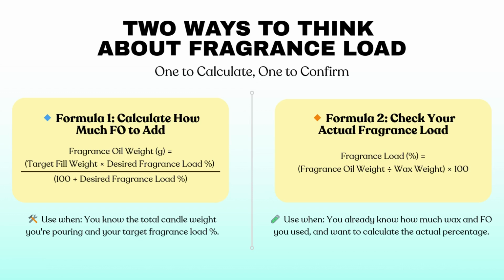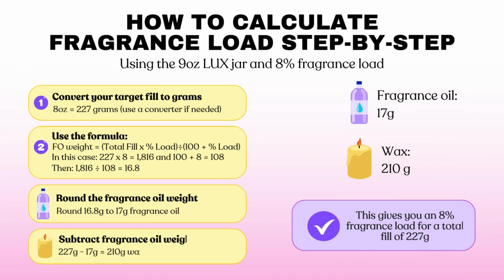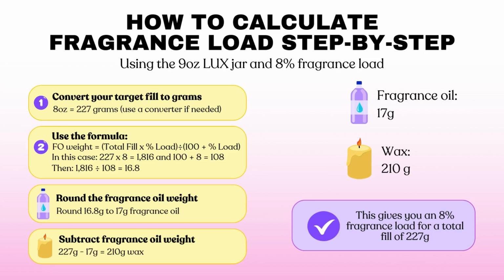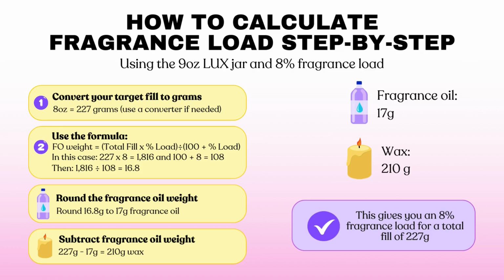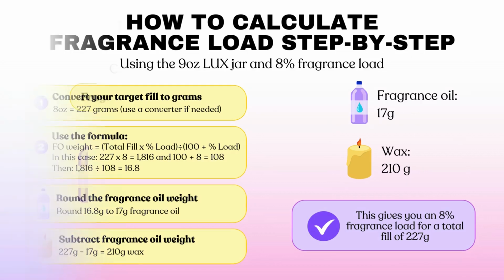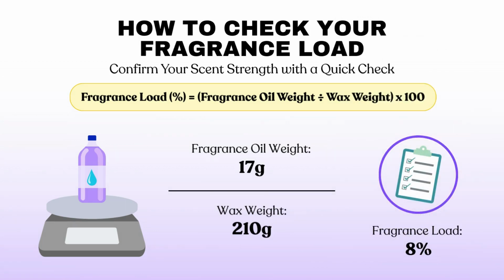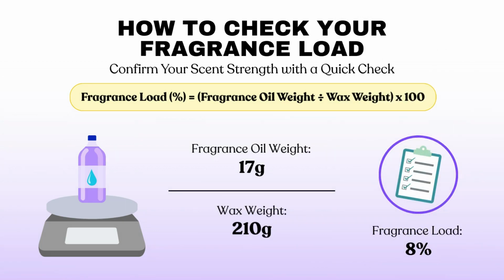Calculate Your Perfect Fragrance Load In 60 Seconds!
Are your candles not throwing scent the way you expected? In this beginner-friendly video, I explain what fragrance load really means, how to calculate it, and how it affects your candle’s scent throw.

You'll also learn about common mistakes that can lead to weak-smelling candles - like choosing the wrong wax, using too much (or too little) fragrance oil, and issues with wick size or oil quality.

By the end, you'll feel more confident knowing how to calculate fragrance load properly and what to consider if your candles just aren’t smelling as strong as you hoped.

Timestamps:
01:07 – What is Fragrance Load? 🤔
01:21 – Why Fragrance Load Matters 🔑
02:07 – Two Formulas for Fragrance Load ➗
02:52 – Calculating Fragrance Load (Example) 📊
04:02 – Check Your Fragrance Load ✅
04:30 – Quick Reference Table for Fragrance Load 📋
04:55 – 5 Factors That Impact Scent Throw 🌟
07:28 – Final Thoughts on Fragrance Load 💭

Are you looking for that downloadable quick reference table? I did manage to figure out how to make this reference table downloadable so here's the link to my LUX Fragrance Load Quick Reference Table

for the blog version of this video.

💗 Love candle making? This support helps keep these DIY tutorials and live streams free for our crafty community! Some materials shown in my videos may be provided by brands for testing and review. All opinions are my own. Thank you for your crafty support!

✨ Beginner-friendly DIYs that shine brighter, only at IHC Craft Room.